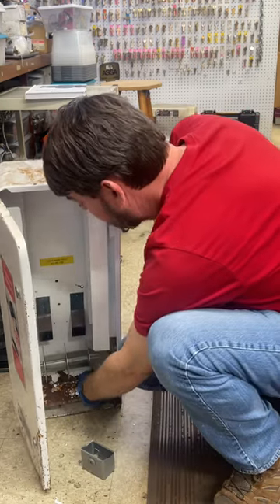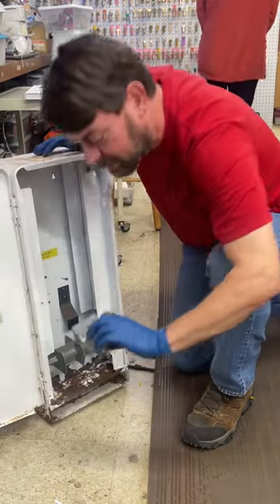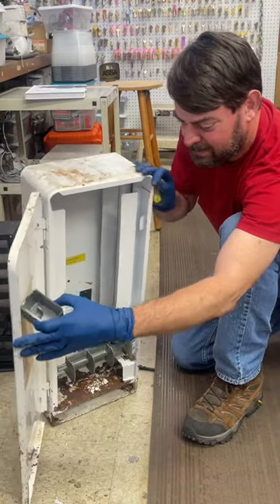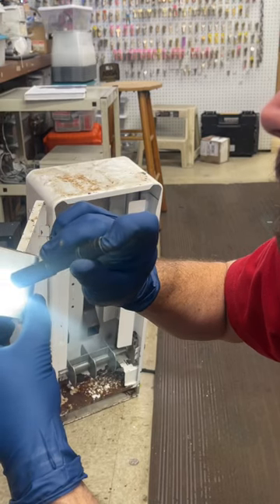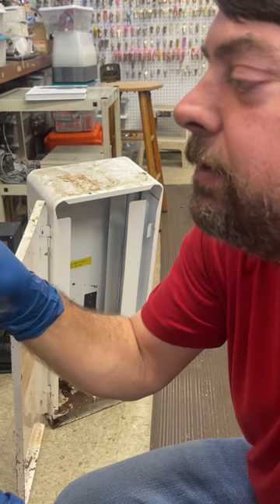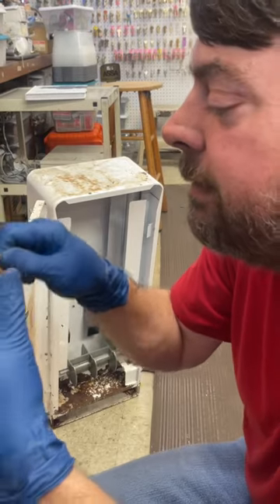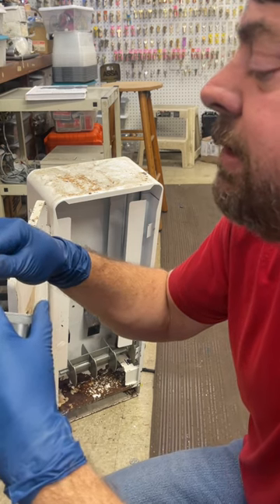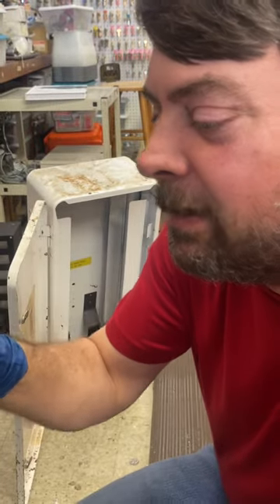feminine napkins with a side of tetanus?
some things I just don't care to work on